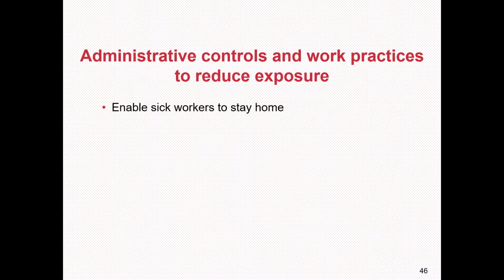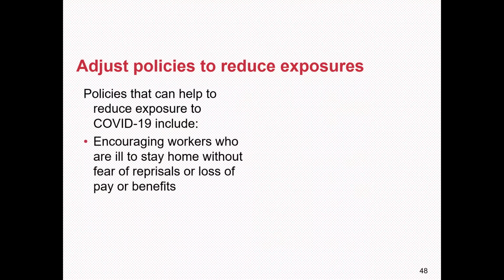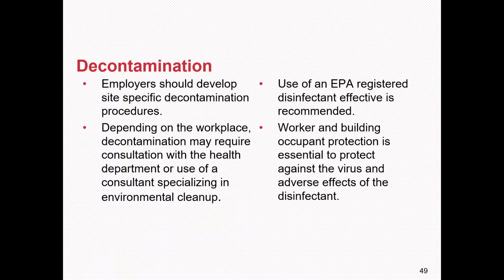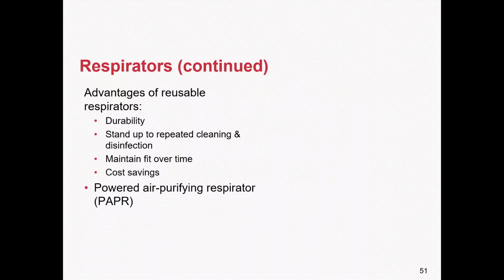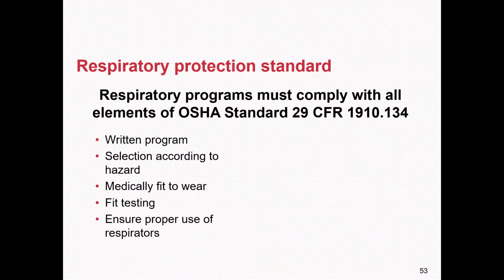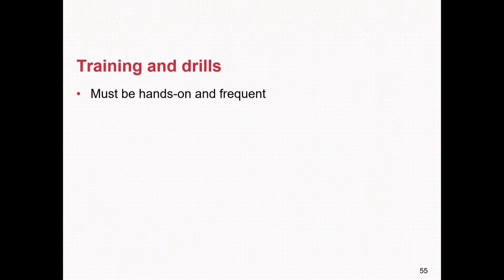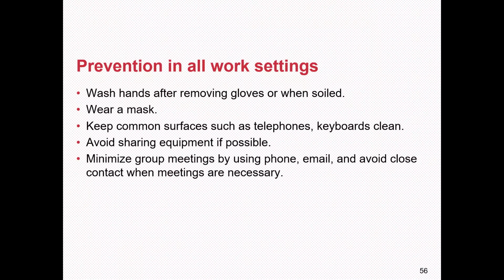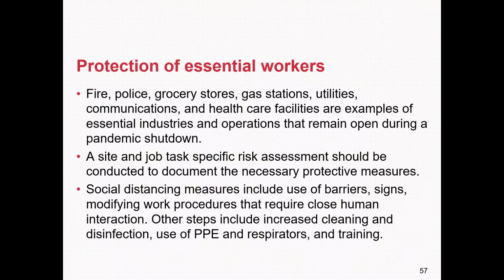Lecture # 06: Protecting Yourself from COVID-19 in the Workplace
"Protecting Yourself from COVID-19 in the Workplace" is a lectures series especially designed to create awareness in the people about COVID-19 working at different workplaces like Schools, Colleges, Universities, Factories, Markets and worship places etc.